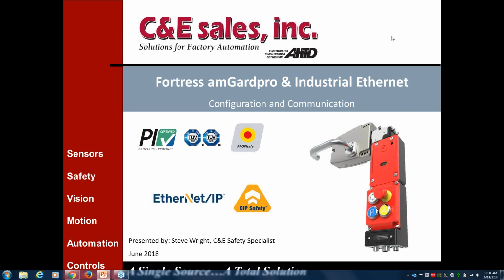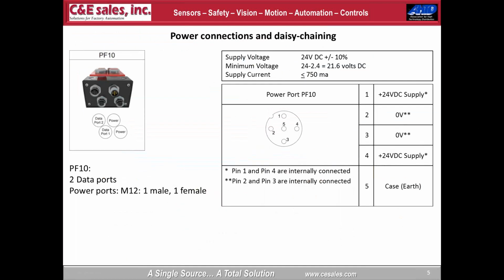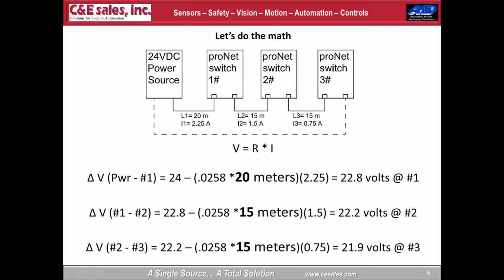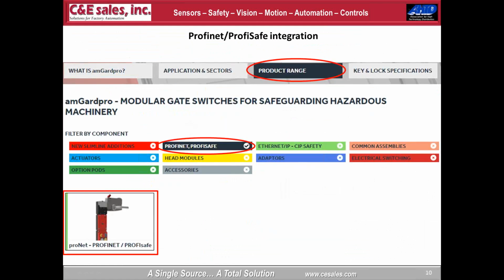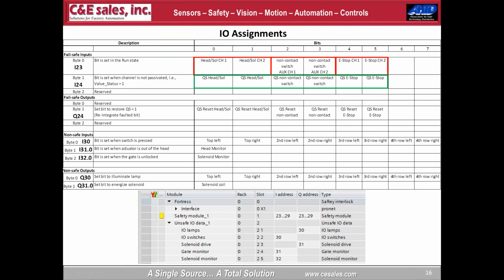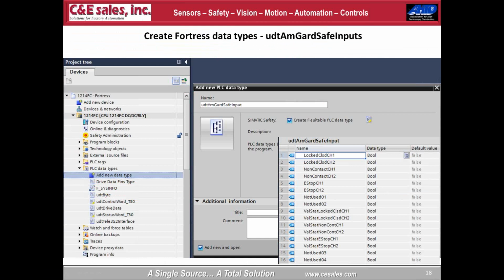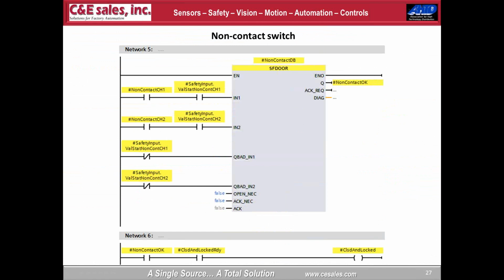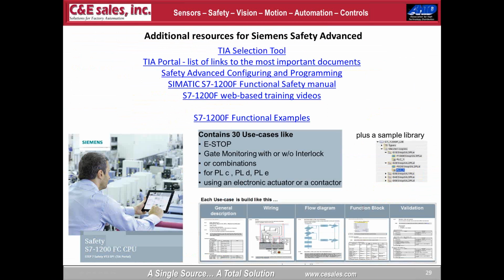Fortress amGardpro & Industrial Ethernet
Featuring: Fortress amGardpro
Presenter: Steve Wright